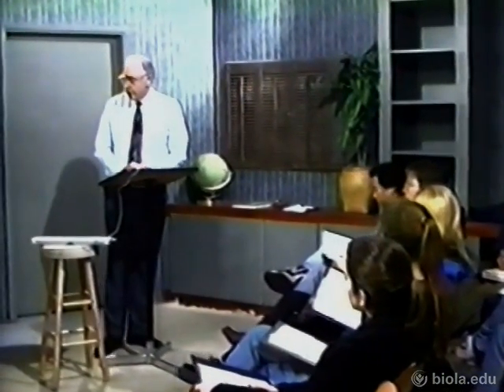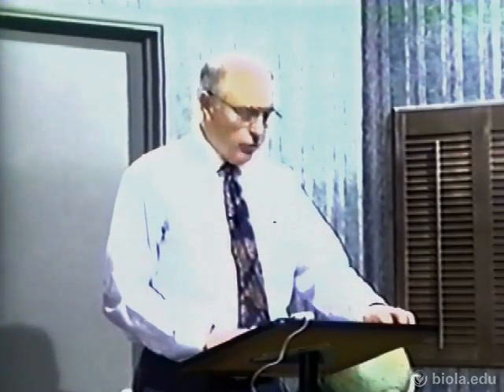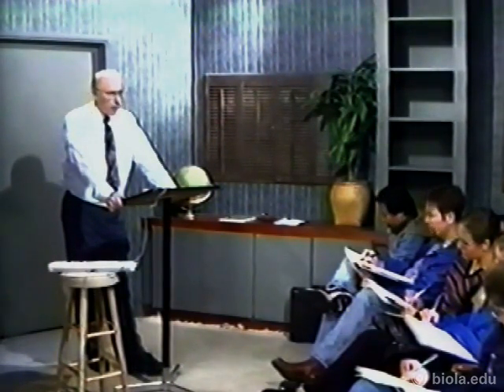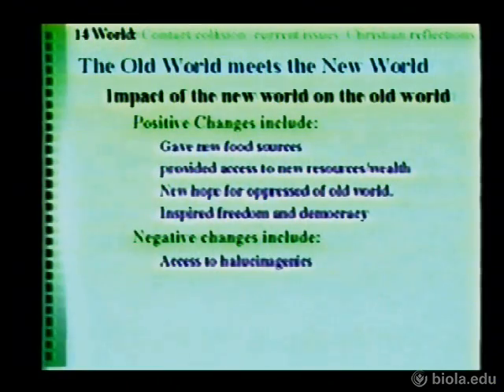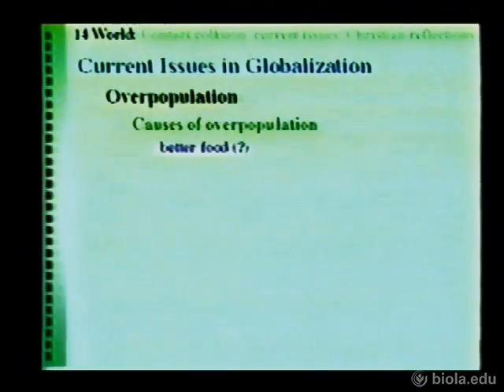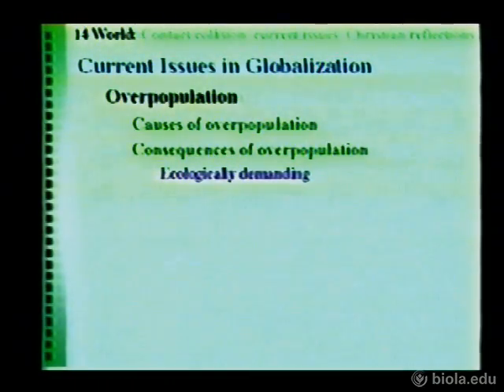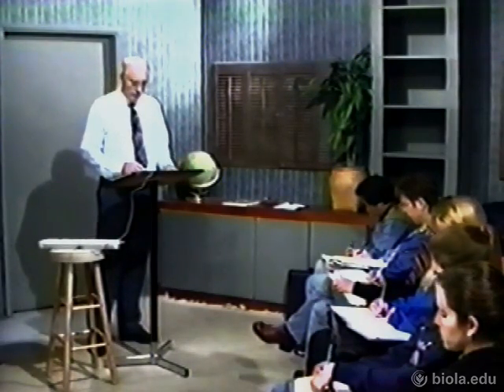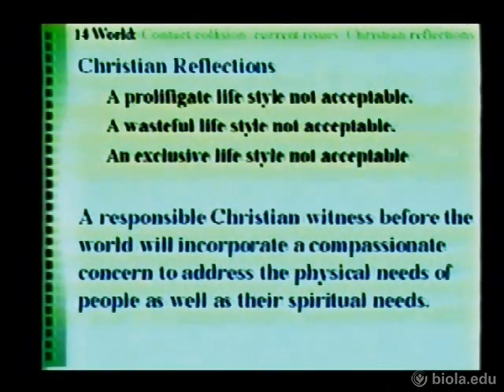[ISAN 507] 14. World in Transition - Douglas Hayward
ISAN 507: Cultural Anthropology.
Douglas Hayward, Ph.D.
February 1999